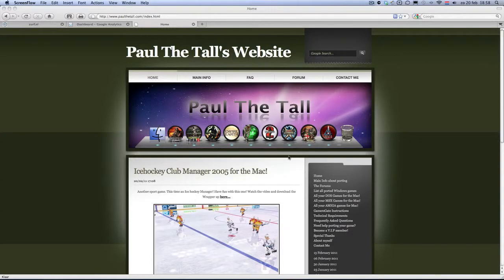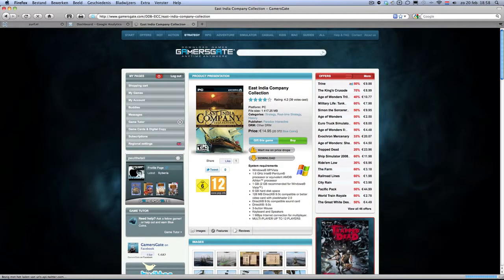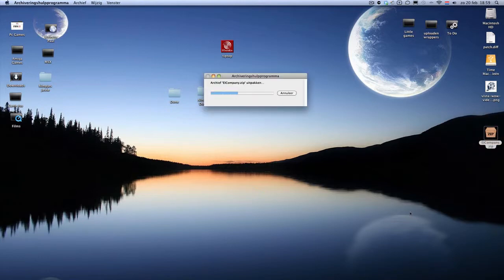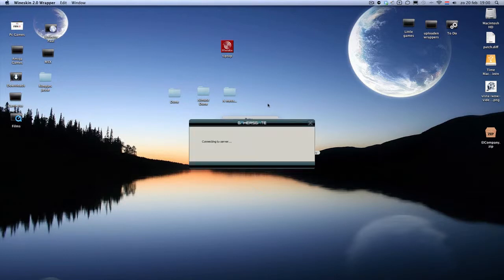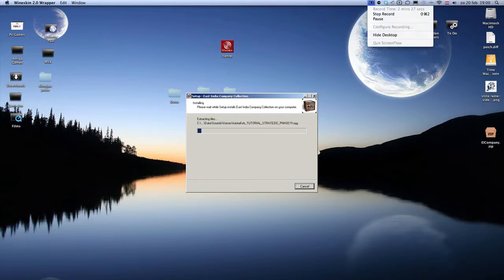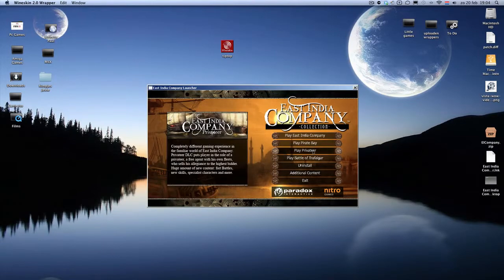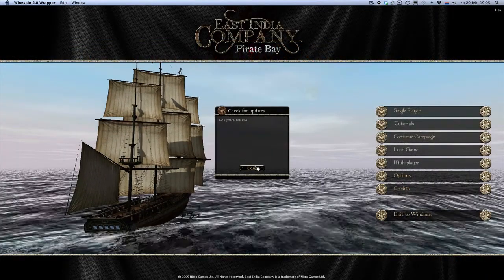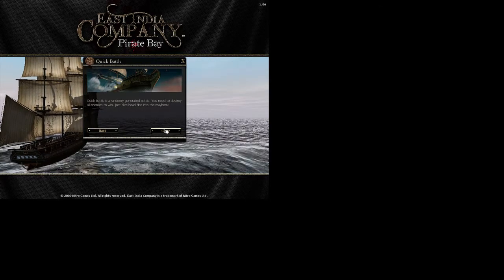East India Company for the Mac